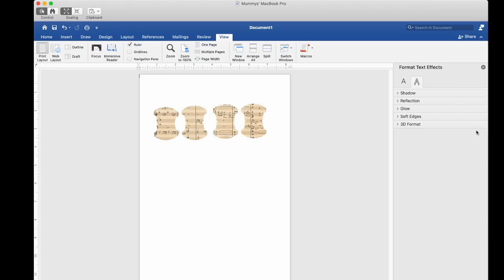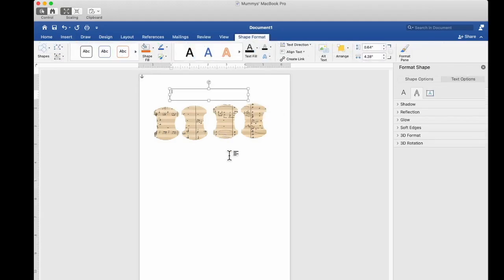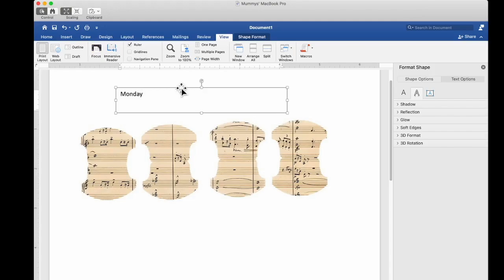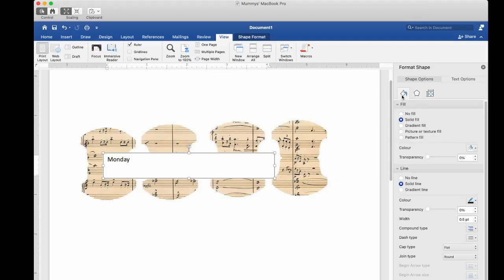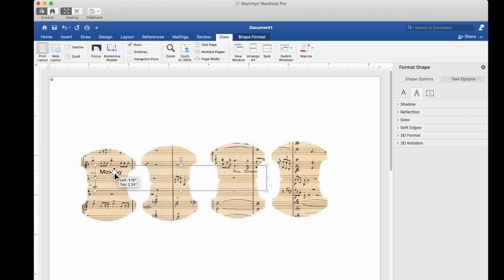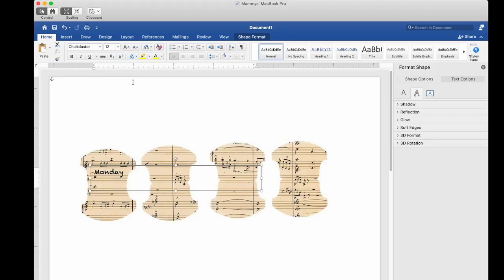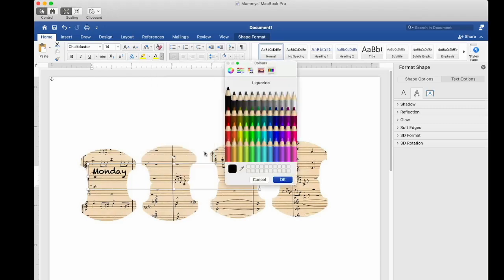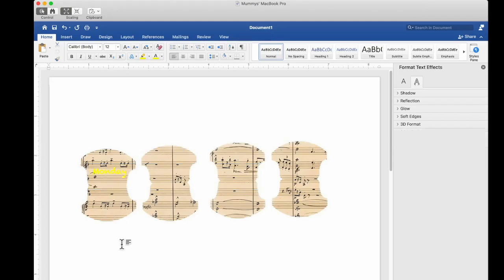Adding Text to Digitals/Jpegs in Word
A short video on adding text to digitals in Word by Mr F

Please Join my Facebook Junk Journal Group for a chat and to post your videos and photos

New videos go out every week and there will also be pop-up 'LIVES', including weekly challenges, so subscribe to my channel and click on the bell, to ensure you don't miss an episode. All my 'LIVES' and videos are free to view for those who can't afford to pay for tuition.

There is also a link on my channel header for making a contribution, thank you very much as it wouldn't be possible without you.